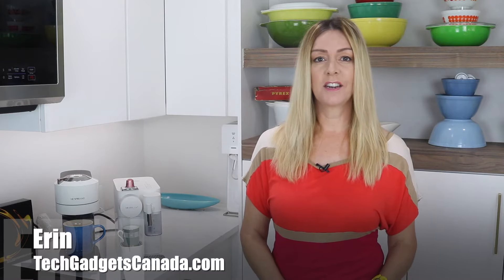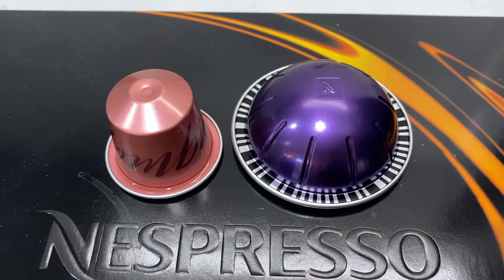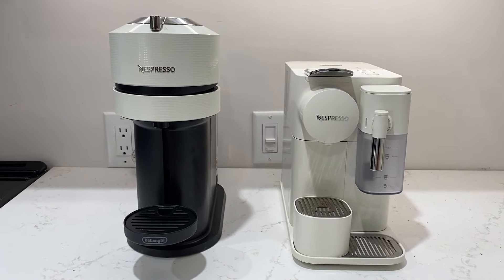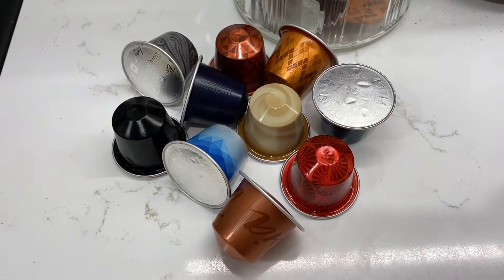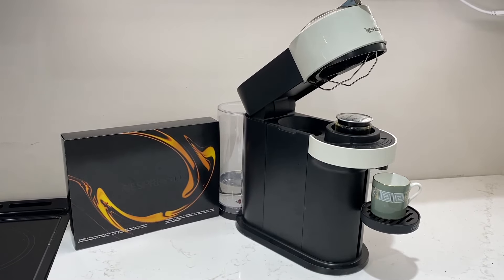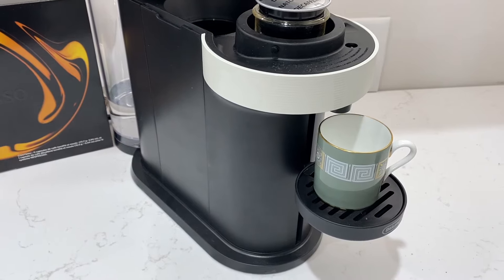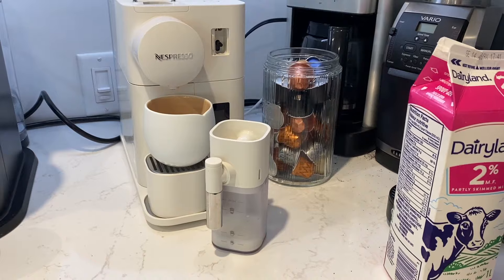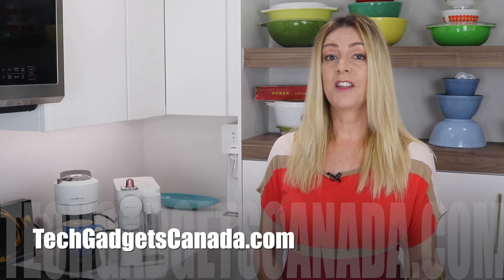Nespresso Original versus Nespresso Vertuo: What's the difference and how to choose?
If you are considering a more convenient coffee solution, you're likely looking into Nespresso machines. These machines use special coffee pods to create a variety of espresso-based drinks and some will also make regular coffee. But what is the difference between these two systems and which one is ultimately better? I went hands on with both the Original line and Vertuo to try them out side by side to see.

I’m comparing the Nespresso Vertuo Next by De’Longhi to the Nespresso by De'Longhi Lattissima One here in this video, but I’ve reviewed many more models. Head to tcg or surf the channel here to see more machine reviews.

Both machines make espresso, the Vertuo line is also designed to brew regular coffees to - all in the same machine.

Nespresso launched the VertuoLine in about 2014 as a way to lure North American coffee drinkers, who are less about espressos than they are about full size coffees.
Difference in pods
The original pods are small and narrow and come in one size only (since they’re really meant for espresso), while the Vertuo pods are wide and round and may differ in height depending on what’s inside.
With an original pod you can make espresso, double espresso or add water for an Americano.
Vertuo coffee pods have special barcodes on the pod that carry specific instructions for how each coffee is to be extracted. The Virtuo lineup offers drinks in five sizes, from a single espresso, to double espresso, a 5 ounce gran luongo/Americano (150ml), a 230ml/8 oz ‘mug’ coffee to a 14 oz Alto coffee.
What you get: milk or no milk?

One of the key differences between these two set ups is that none of the Vertuo models come with built-in milk frothers, while Nespresso Original does offer machines that will handle the milk, like the automatic Lattissima here.

But you can bundle a Vertuo with Nespresso’s popular Aeroccino frother —often at a discounted price.

Choice and availability

The Nespresso OriginalLine has a far bigger selection of capsules. And because the patent on the capsules has expired, you can get them everywhere - and even fill them with your own coffee.

Vertuo capsules by contrast are available only from Nespresso because they need a proprietary barcode to be recognized by the Vertuo machine.

Drink Sizing

Nespresso VertuoLine capsules come in three different sizes, so larger drinks can be as strong as smaller ones. In total those three sizes will make 5 different coffee drinks.
Nespresso Original Pods only come in one size and are meant to make espresso, double espresso or a luongo. Now, you can make a bigger coffee by adding more water, but it is obviously more diluted… something you don’t get with the Vertuo.
With that said, both the Nespresso and Virtuo machines let you permanently alter the drink size to your tastes - yes even the Nespresso Vertuo capsules with the special barcode can be easily reprogrammed to make the drink you want. I’ve got videos here on the channel that show you how to do that on both types of machines.
Crema
Both Original and Vertuo machines and their coffee pods give you a beautiful crema on top of the coffee which a lot of folks really love.
Some say the Vertuo Nespresso capsules produce a thicker layer of crema, and I guess that’s true, but it begins to dissipate almost immediately since it’s mainly a product of all the air in the spinning process.

Which to choose?

Now you know how the features of Original and Vertuo stack up against each other. In my opinion you should buy a Nespresso Original machine if you want it for espresso or espresso-based drinks. You’ll pay less for the machine and the Nespresso capsules, and you’ll have way more espresso pod choices.

Buy a Nespresso Vertuo machine if you’re more of a coffee drinker and you want the option of making espresso and coffee from the same machine. With the barcoded capsule brewing system, the VertuoLine makes brewing any style and size of drink foolproof, but it is adjustable.
For me, since I want it mainly for espresso, I’m going to stick with my Nespresso Original machine, but I think both of these systems have their benefits. The choice is up to you. I’d love to hear which line you chose and why, so share your story in comments below.